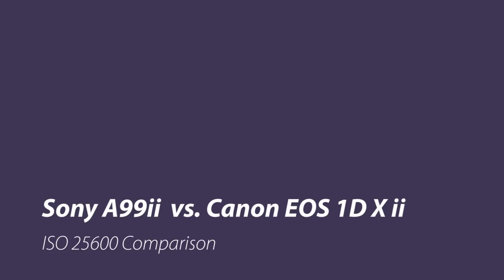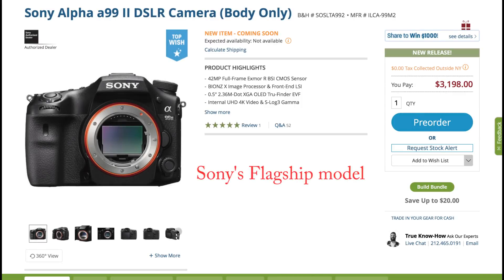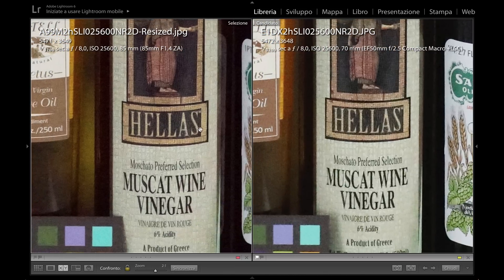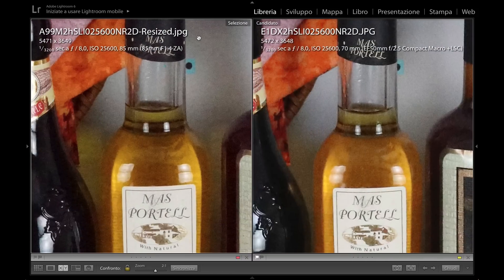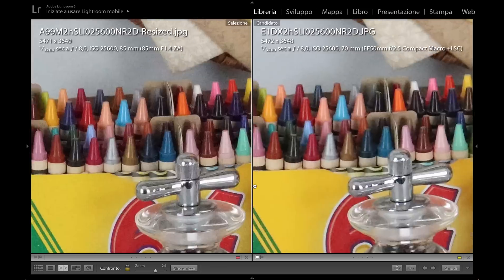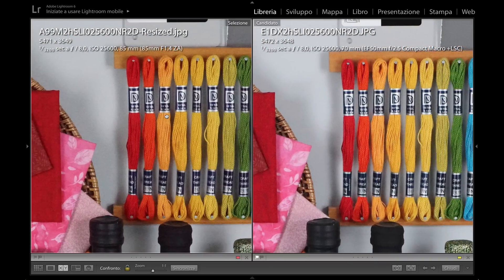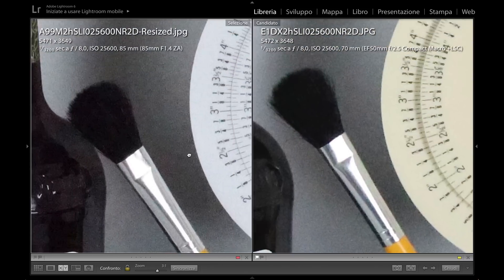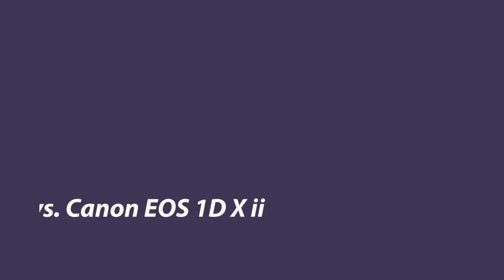Sony A99ii vs. Canon EOS 1 DX Mark ii at ISO 25600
Comparison of High ISO performance (25600 ISO) of Sony A99ii versus Canon EOS 1 DX Mark ii flagship camera.
There is a price difference here of $ 3200 (Sony) vs $6000 (Canon), and people refer to the Canon as the absolute leader in low light, among professional FF DSLRs.

When pictures from Sony A99ii are downscaled to allow for a fair comparison with the EOS1DX Mark ii, noise is fairly comparable but Sony is better in preserving the detail.

In summary,  if an image from a high megapixel sensor is scaled down to the same resolution as a lower megapixel sensor of the same physical size, the result is that noise is averaged out of the image from the scaling better than the improved signal strength of the larger pixels reduces it.

(Pictures used were taken from Imaging Resource, , they make a meritory service to the photographers' community and I want to thank them & invite you to visit their website)